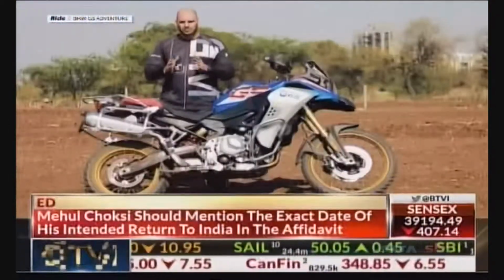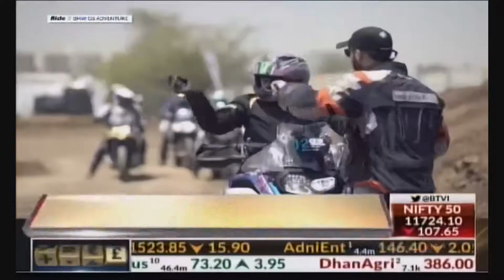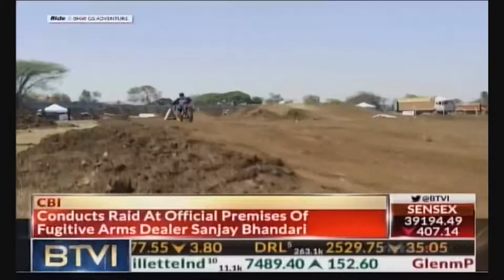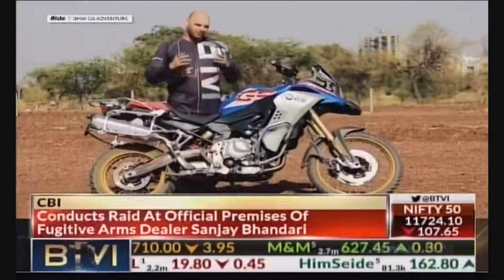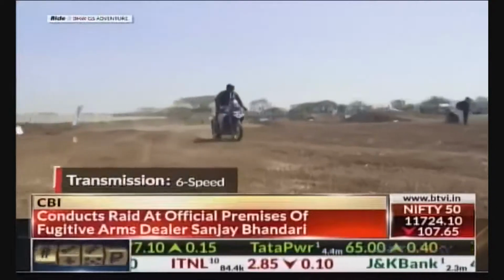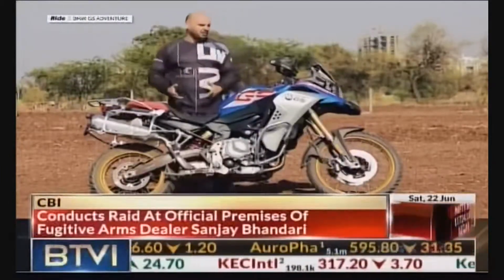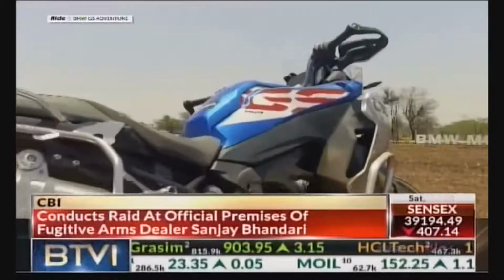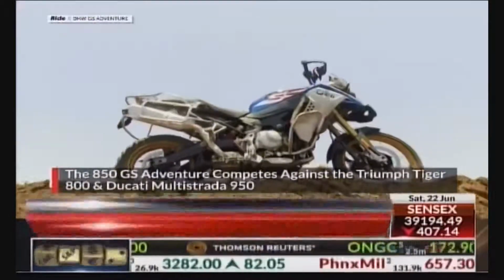BTVI 22 June2019 BMW 8500 GS The Auto X Show